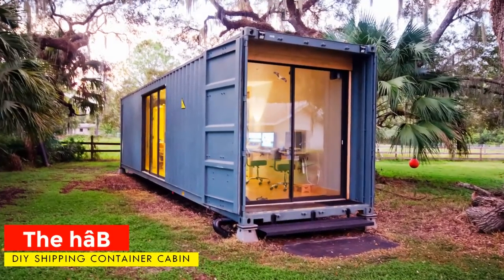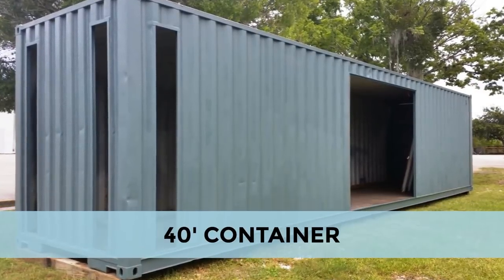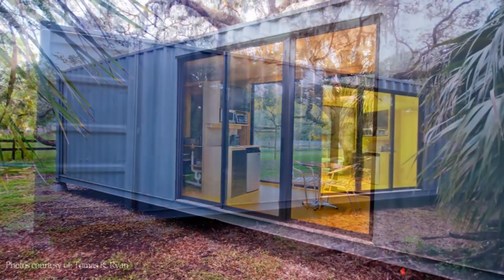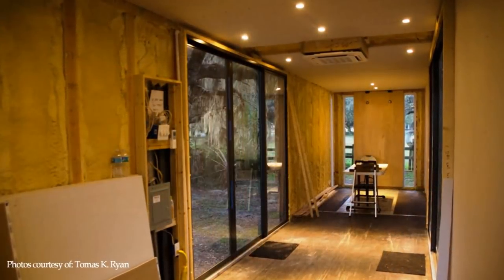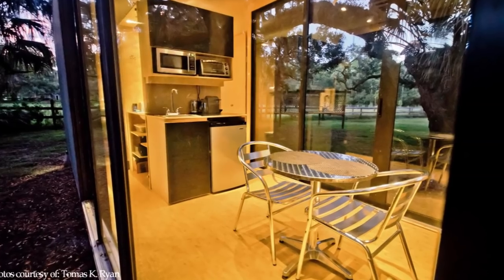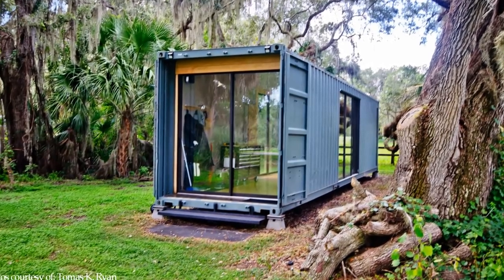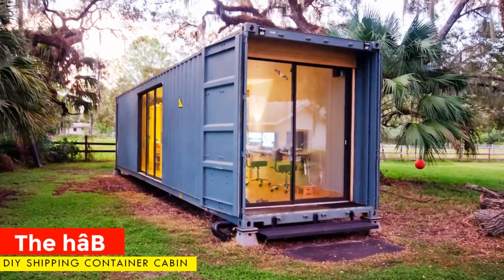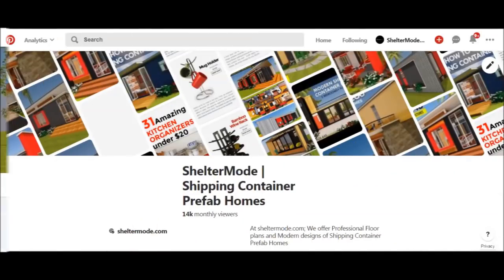The hâB: A Gorgeous $25K DIY Shipping Container Shipping Container Tiny Home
The hâB: Gorgeous $25K DIY Shipping Container Tiny Home. Hello and Welcome to the premier homes channel on shipping container living. In this video, we bring to you a Gorgeous and Beautiful DIY Shipping Container Tiny Home, built from a forty-foot shipping container. This Gorgeous and Beautiful Shipping Container Tiny Home Named “The hâB,” belongs to Tomas Ryan which he built as a DIY project. The hâB is built from a single a recycled high-cube a 40-foot shipping container. The main elements on the hâB design worth noting are the two large sliding glass doors in the middle of the container and four small narrow windows in the bedroom. The hâB interior of the cabin is frugally furnished with clean, modern lines and finishes. The hâB ceilings throughout the house are finished in white painted ceiling board. The hâB interior walls are lined with natural timber veneer boards throughout. The flooring is finished with bamboo vinyl flooring which gives the home a sleek modern look. The hâB salient features in the cabin include; a wide computer desk/workspace area, and tool chest. There is a 40″ wide standalone module that includes a kitchenette with under counter refrigerator, toaster oven, microwave, and sink. In the middle of the module are the wet core of the cabin comprising of a bathroom with a shower, macerating toilet, vanity, and closets accessible from two sides.
Past the kitchenette/bathroom module on end is a spacious bedroom large enough for a queen size bed with adequate room to walk around on both sides. The grooves of the raw shipping container roofs are visible throughout to maintain an industrial style exterior for a low maintenance finish. The container is painted dark on the outside.
Tomas kept a detailed journal and pictures of his DIY adventure which is published on his blog The total cost for his home was ~$25,000 and 288 hours of Tomas “inexperienced labor including mistakes, redo, and various other life distractions.”

Building Summary
Builder/Owner: Tomas K. Ryan
Containers: 1 40 footer
Area: 320 sqft.
Rooms: 1 bathroom, Open Living
Location: North Carolina
Year: 2016
Photo courtesy of Tomas K. Ryan